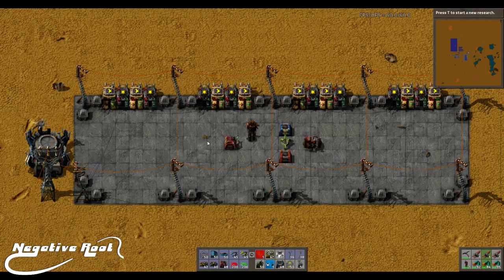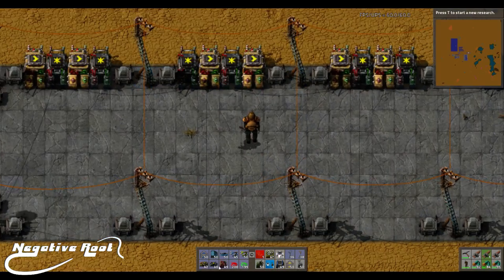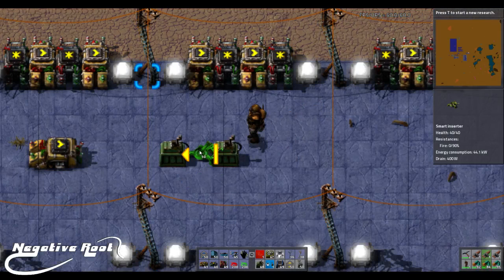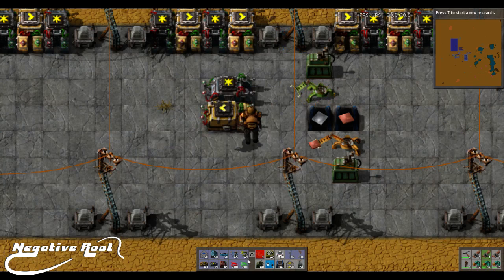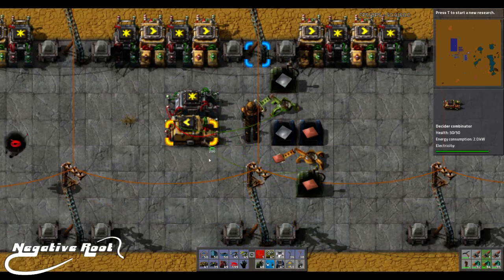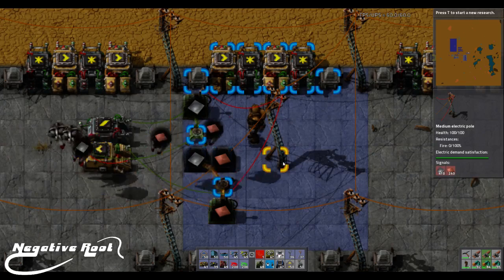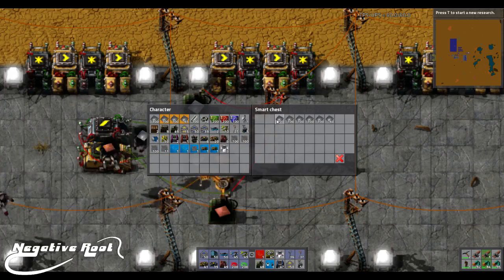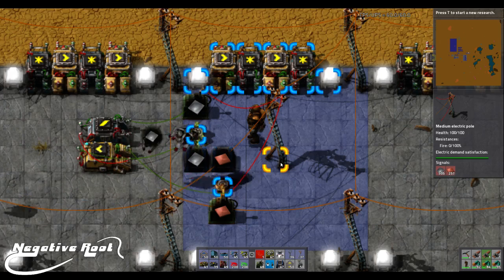Factorio Tutorial 49 Basic Combinators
Ah Combinators. Let's run through exactly what they are from the lowest point and establish what it is exactly that they do and how they might help you.